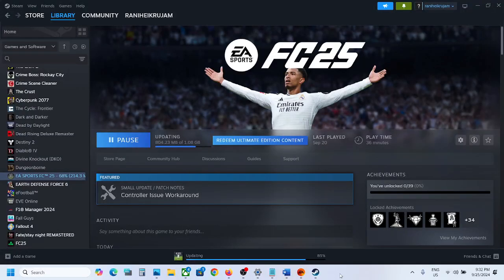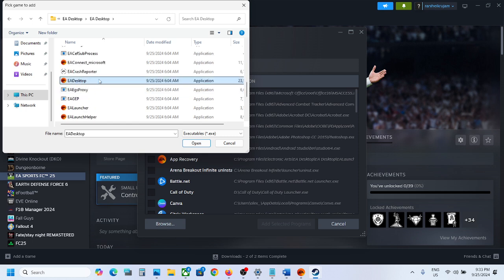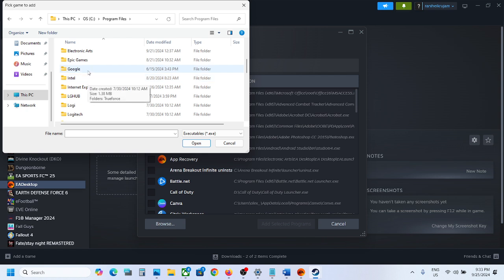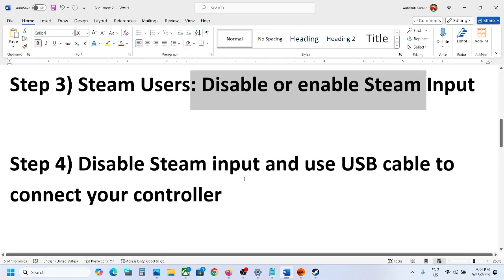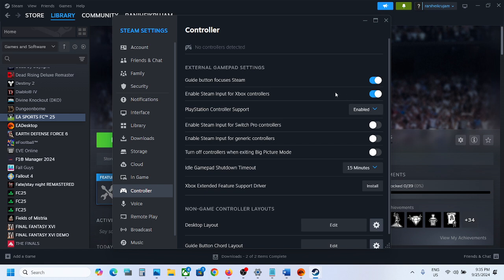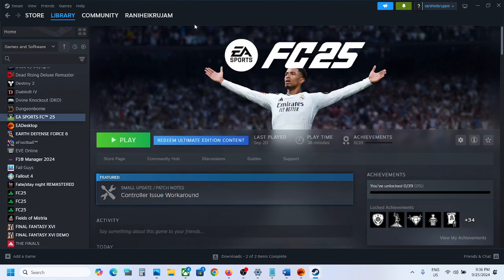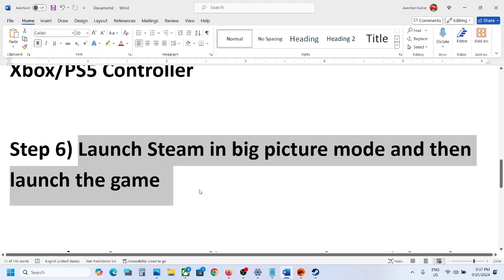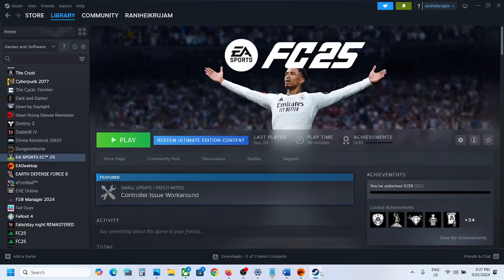Fix EA Sports FC 25 Shows Double Controller/Ghost Controller Issue On PC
Fix Double/Multiple Controller Controller Issue In EA Sports FC 25 on PC
Step 1) Add EA Desktop App to Steam and then launch EA app from Steam and then launch FC 25
Step 2) Non-Steam Users: Add FC 25 to Steam (Make sure FC 25 & EA App is closed before you launch the game)
Step 3) Steam Users: Disable or enable Steam Input
Step 4) Disable Steam input and use USB cable to connect your controller
Step 5) Go to Steam Settings/Controller/disable/Enable/ steam input for Xbox/PS5 Controller
Step 7) Make sure to disconnect other peripherals such as mouse/keyboard, additional joystick, controllers. Unplug hotas, wheel, pedals, mouse, Razer Tartarus, disconnect all the additional USB adapter connected to PC, if you have any virtual controller (Vjoy etc.), disable/uninstall them.
Step 8) PlayStation Controller users: Install reWASD /DS4 Windows
Step 9) Use wired connection controller